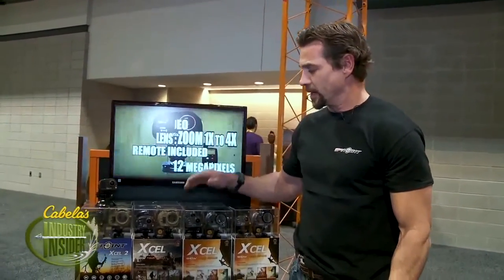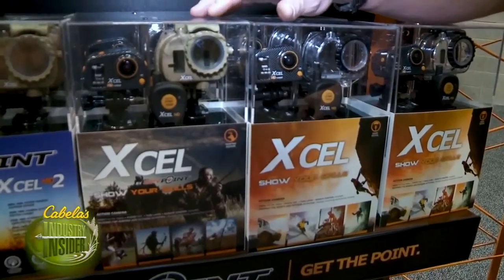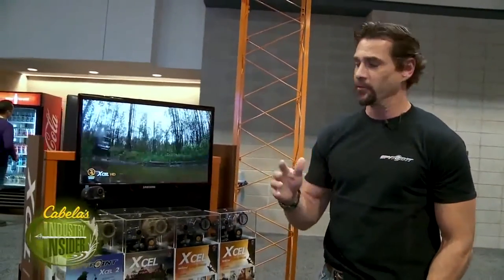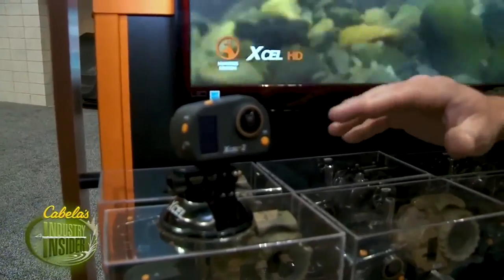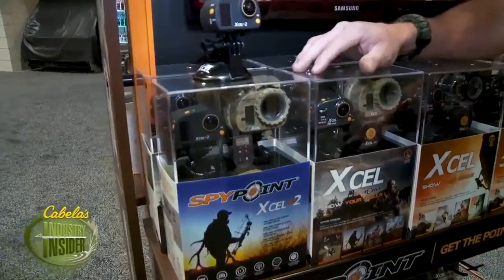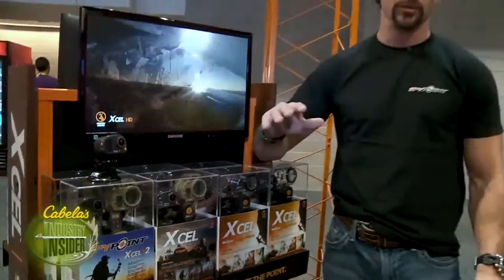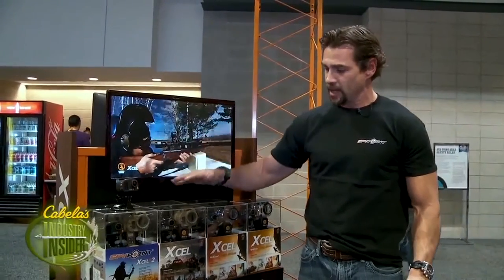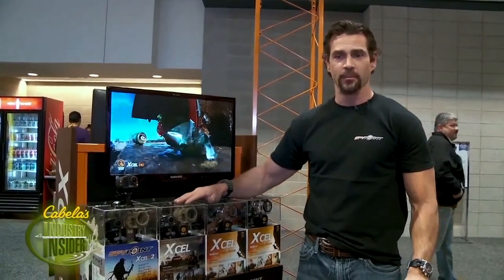SPYPOINT XCEL HD Hunting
Capture full HD 1080p footage of your hunt with this compact action camera. Perfect for mounting to your bow, scope or forehead allowing you to replay, enjoy and share every moment of your hunt with wide angle video.

Waterproof camo housing helps to protect the camera in all weather conditions. It is possible to start and stop the camera from a distance with the included remote control. 3 modes are available: video, photo or time lapse. The camera requires a micro-SD card (not included) with a capacity up to 32 GB (class 4 or higher) to store images and footage. The XCEL™ HD HUNT camera is fully compatible with a wide range of accessories designed for various sport action and outdoor activities.